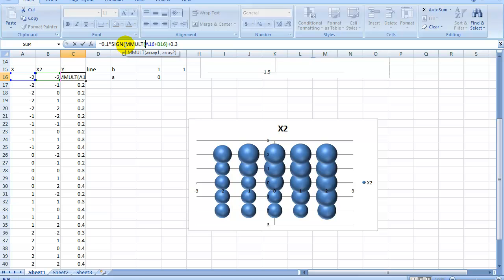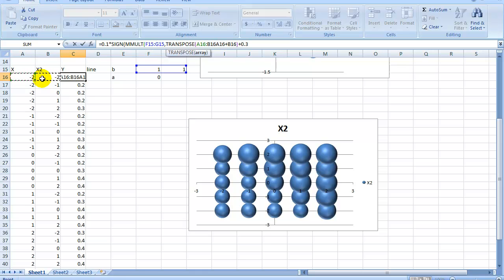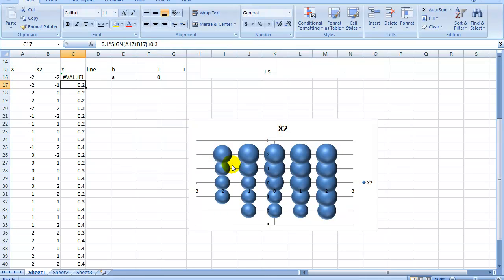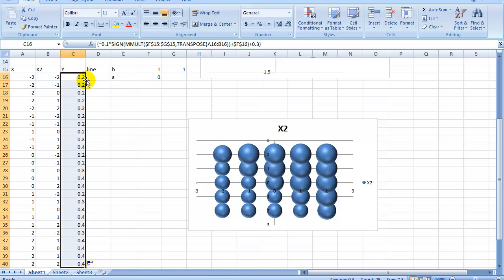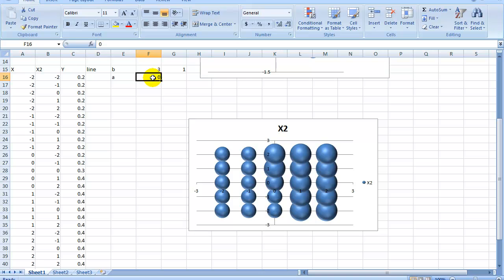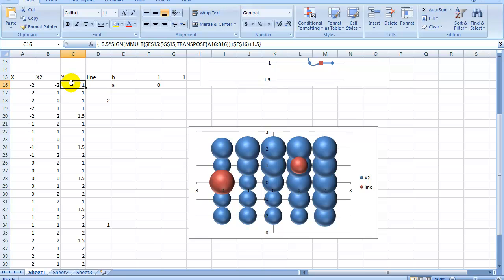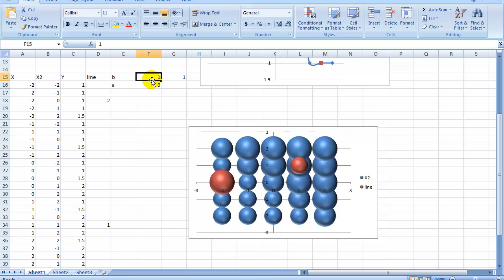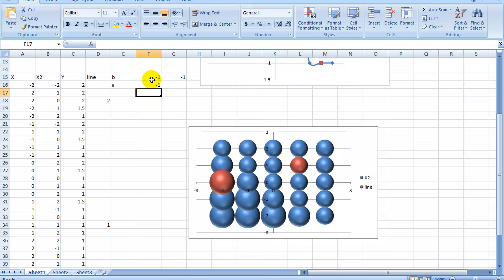Machine learning 2 part 4 of 6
Learning excel